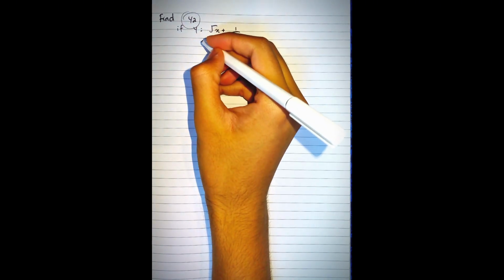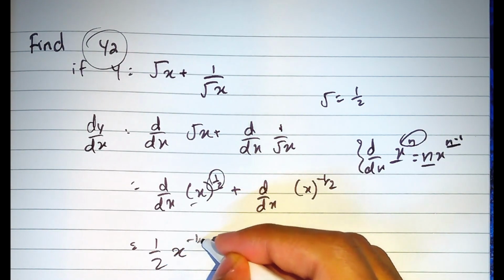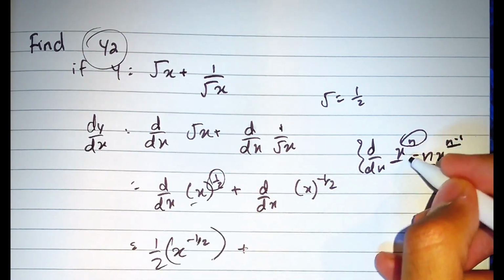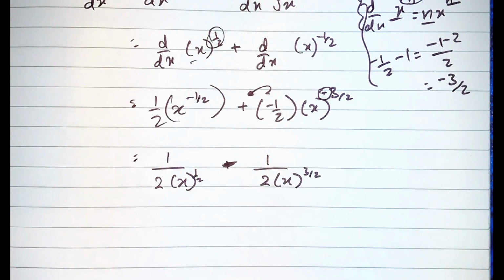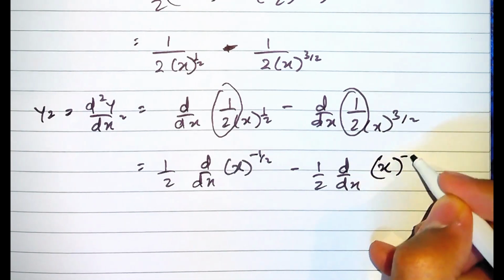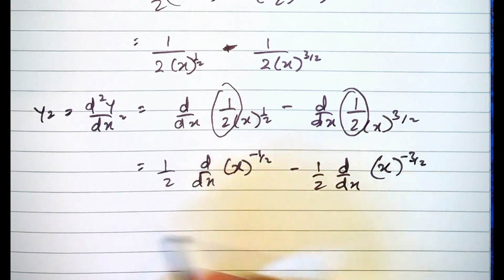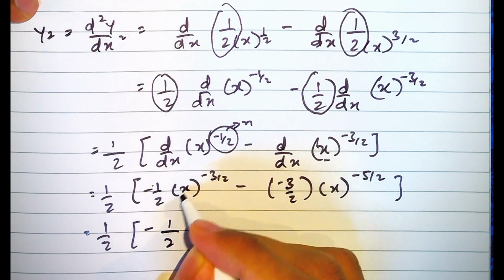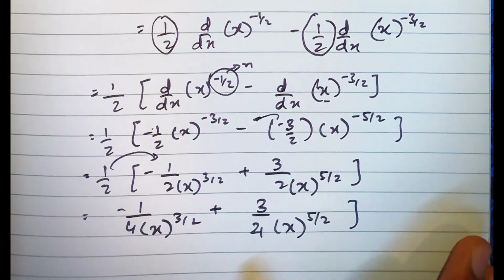Find the Second Derivative of √x + 1/√x | Differential Calculus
[95]

Hello guys!

In this video, you'll learn how to do the second degree differentiation of √x + 1/√x

How to find the y2 of √x + 1/√x
Second Differentiation of y = √x + 1/√x
This question is related to Differential Calculus.
If y = √x + 1/√x  find d^2(y)/dx^2.

00:00 intro
00:13 first derivative (y1)
01:25 second derivative (y2)

With best regards
MuhammadA.